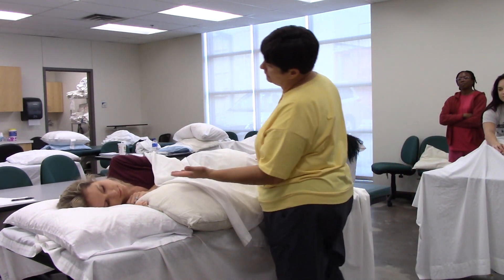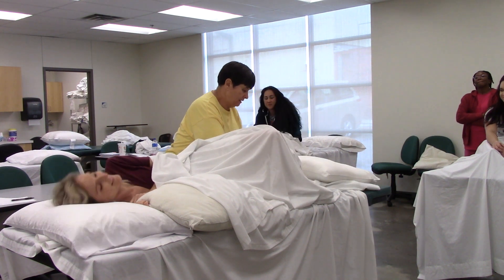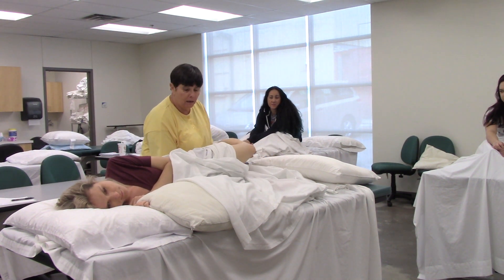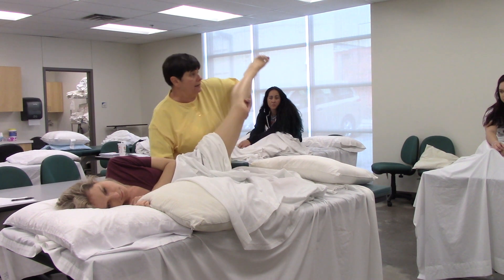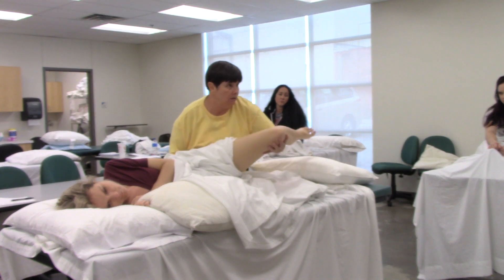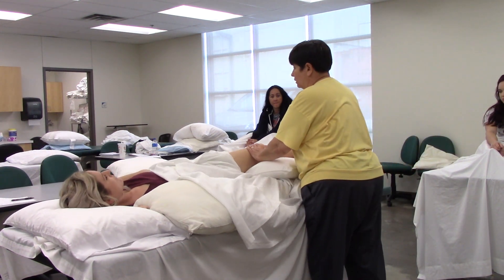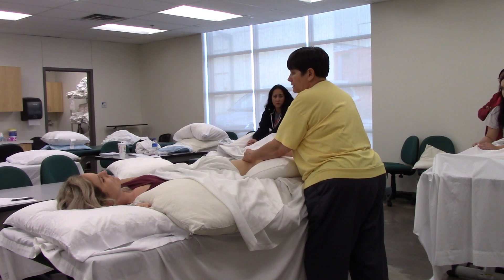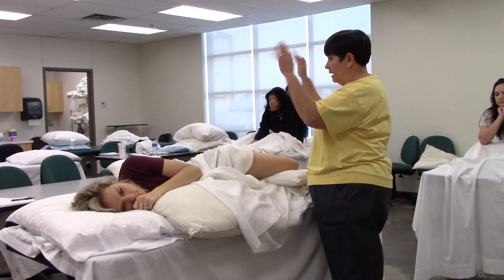LE ROM sidelying 2018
Videos of class demonstration